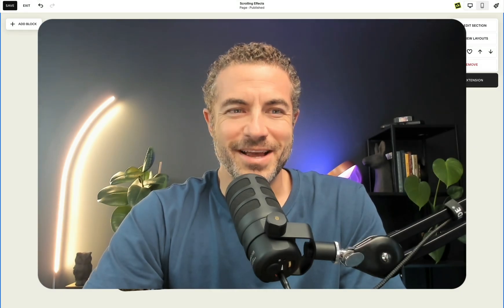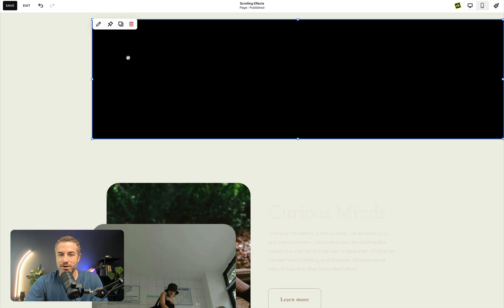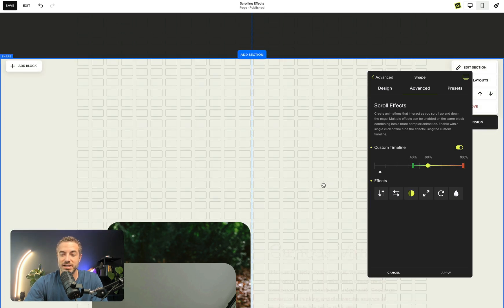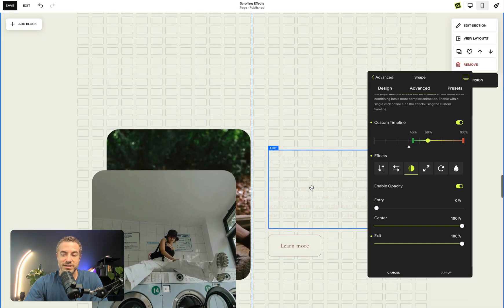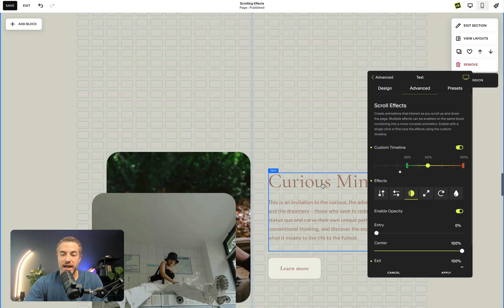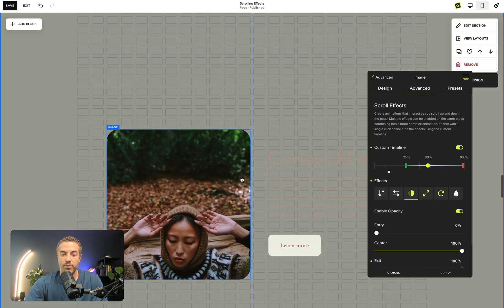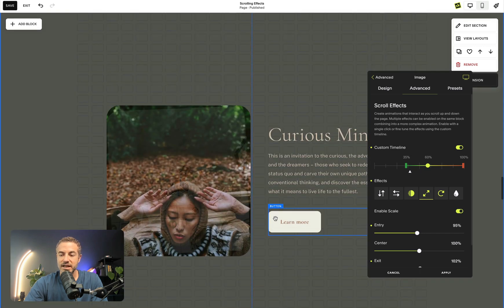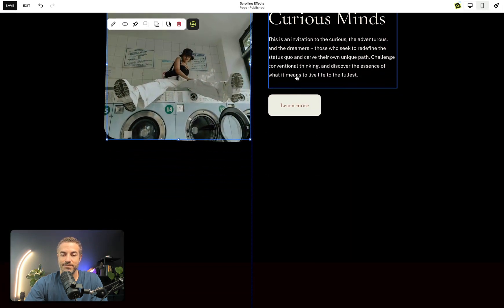Change Image, Text or Background Color on Scroll in Squarespace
Transform your Squarespace sections with dynamic scroll-triggered effects! Learn how to change background colors, text colors, and images as visitors scroll through your site. This tutorial covers everything from basic color transitions to advanced rotation and scaling effects that will make your website stand out.

CHAPTERS:
00:00 - Introduction: Dynamic Scroll Effects Overview
00:23 - Setting Up Your Shape Block for Background Changes
00:55 - Adjusting Section Settings (Fill Height)
01:15 - Using SquareKicker's Scrolling Effects Tool
01:31 - Creating Custom Timeline Triggers
01:45 - Setting Up Opacity Animation Keyframes
02:31 - Creating Text Color Transitions on Scroll
02:58 - Using Multiple Text Blocks for Smooth Transitions
03:28 - Changing Images on Scroll
03:43 - Adding Advanced Scale and Rotation Effects
04:43 - Syncing Multiple Elements for Cohesive Animation
05:16 - Wrap Up: Creating Next-Level Sites with Zero Code

To follow along, you'll just need a Squarespace website and your free SquareKicker trial, which takes only 30 seconds to activate. Using SquareKicker's visual builder you can explore a whole new level of unlimited design possibilities. Easy to use tools allow you to see the changes as you design, empowering you to control every pixel.

SquareKicker: The Ultimate Squarespace Design & Animation Extension Transform your Squarespace site with SquareKicker's powerful design tools. Start risk-free with our 14-day trial and get full access to every feature. No credit card required to start, and you'll keep all your customizations when you choose from a range of paid plans.